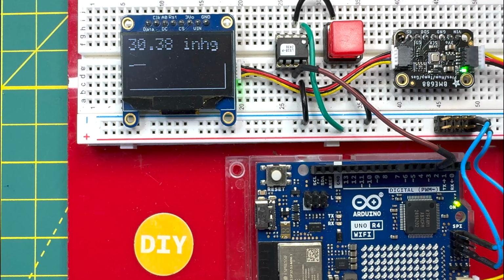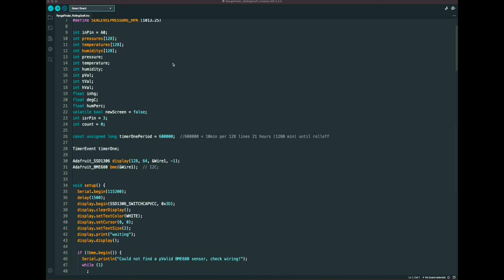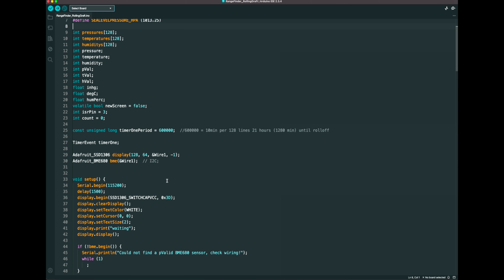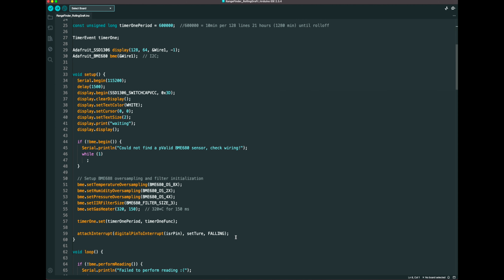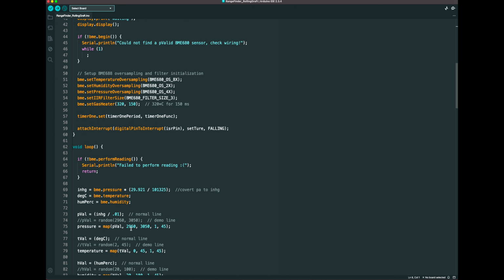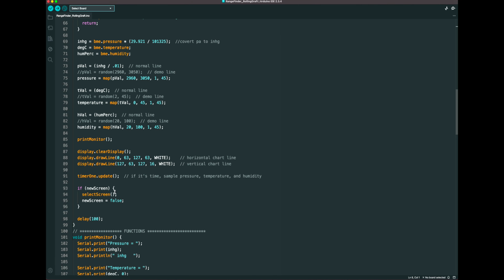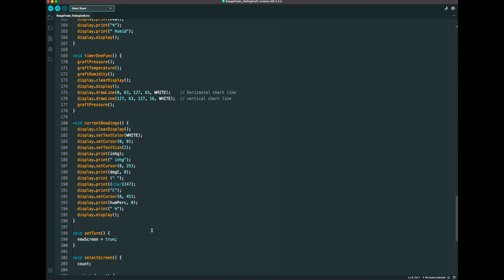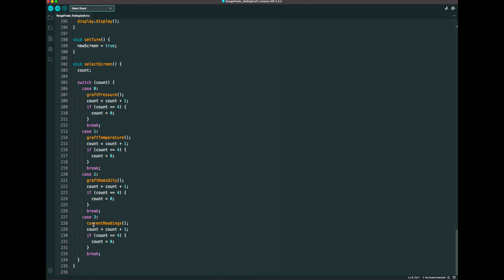Arduino Uno R4 WiFi LESSON 60 - Weather Station